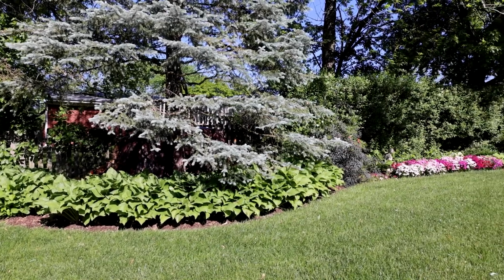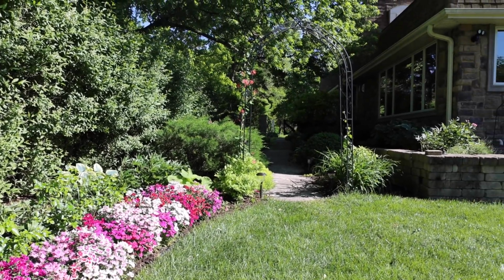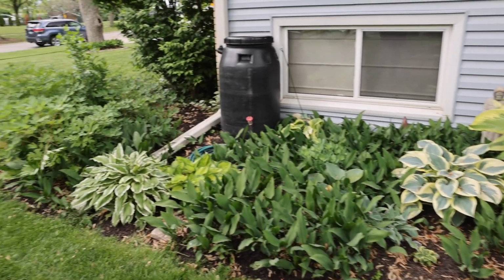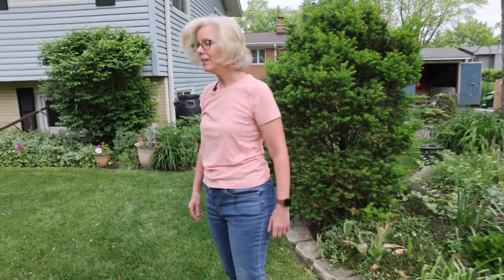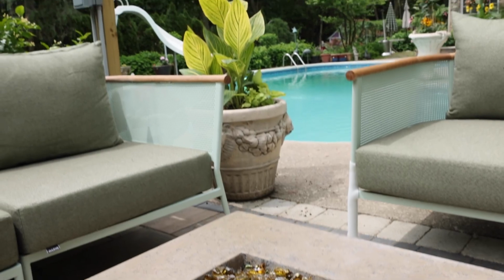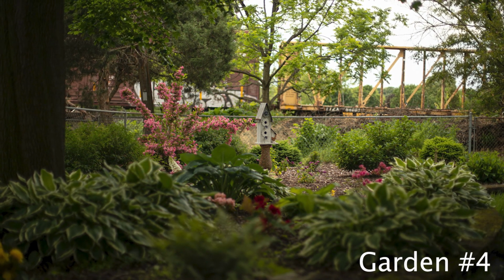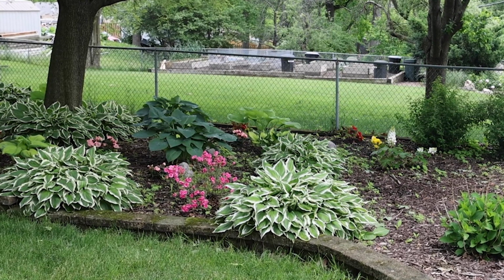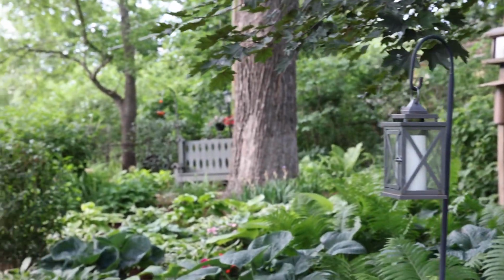Virtual GardenGait 2021. Presented by Lisle Woman's Club.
Welcome to the first-ever Virtual Garden Gait 2021. We are excited to introduce the five gardens that were selected to be part of the Garden Gait for 2021. A special thank you to all the gardeners who welcomed us with open arms!